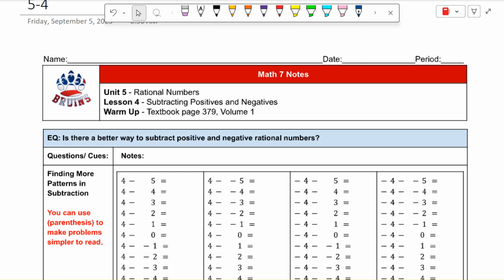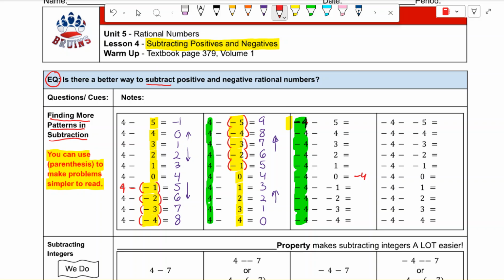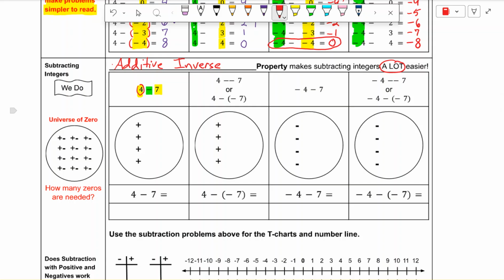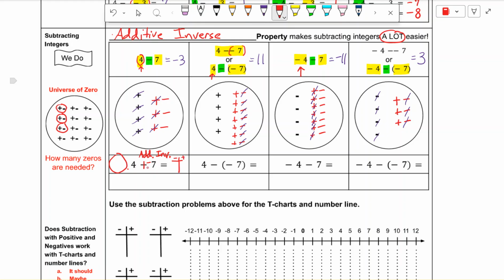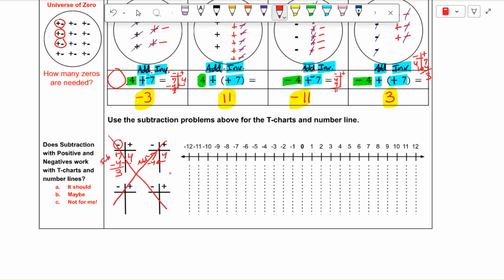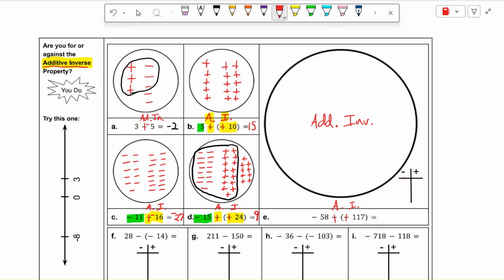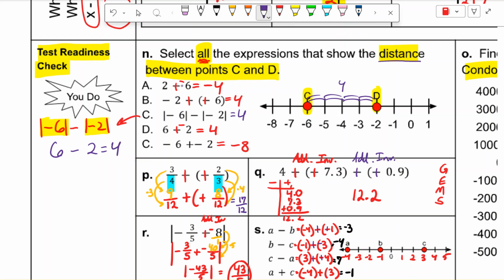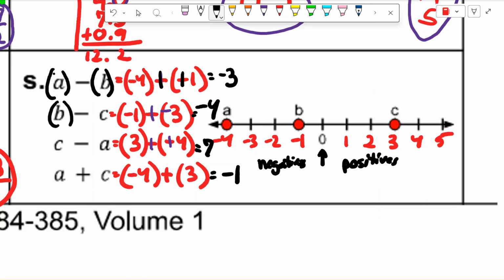U5 4 Subtracting Positives and Negatives